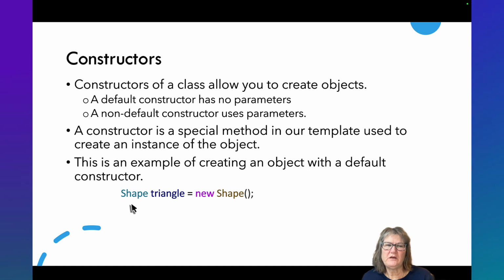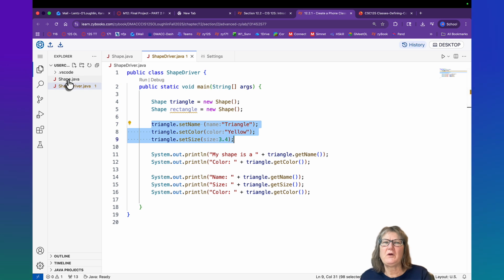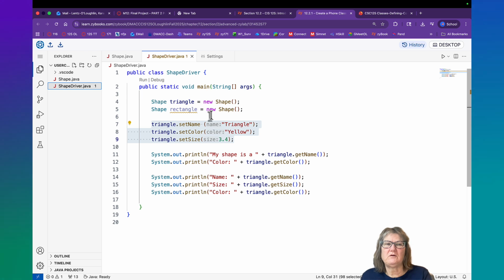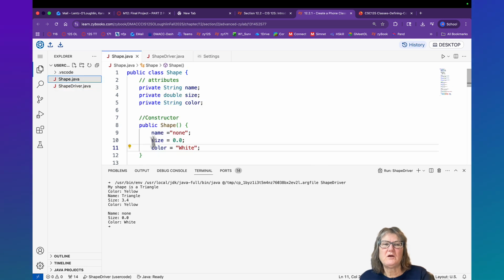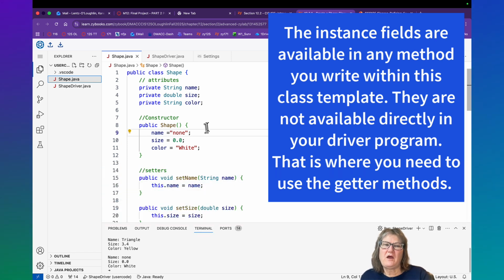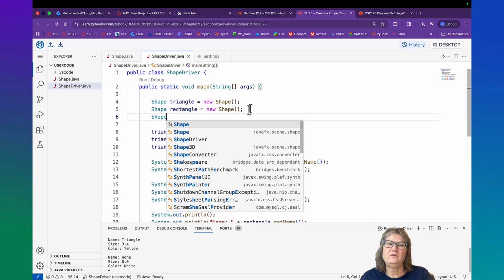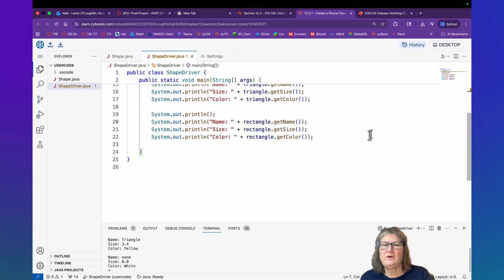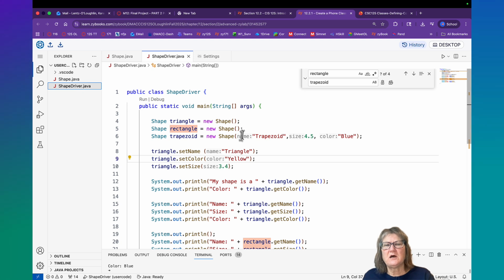CIS125 M12 Constructors for Shape Class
Adds constructors to a shape class that already has getters, setters, etc.